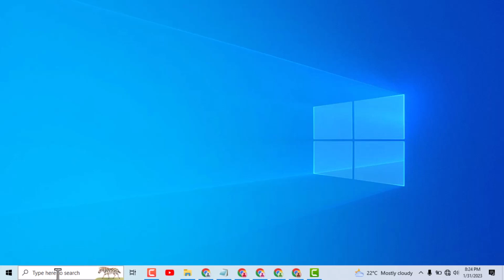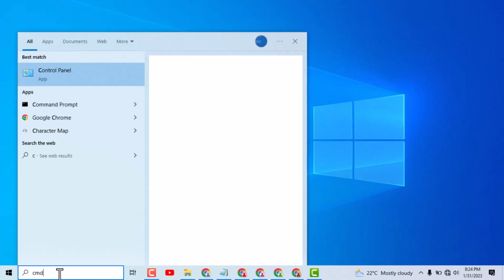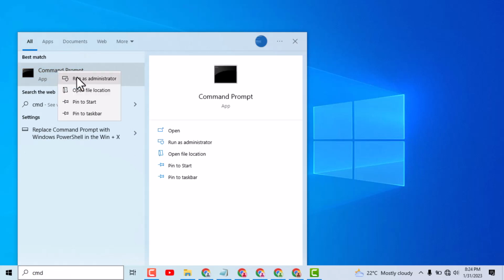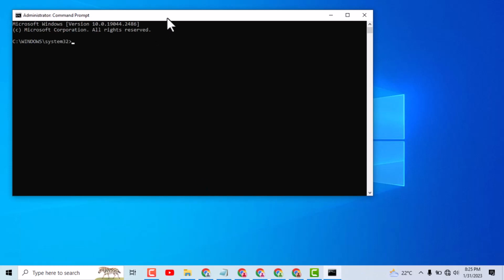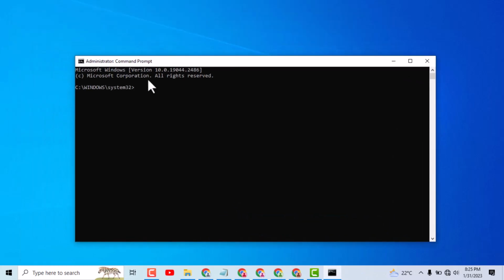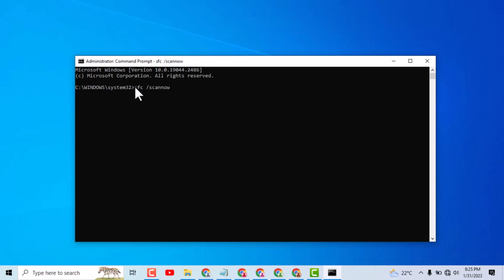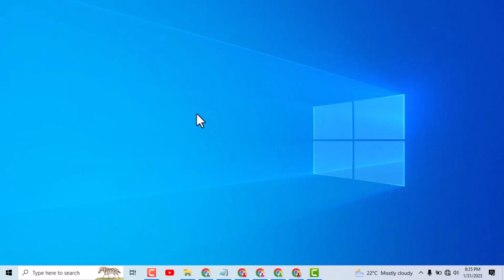How to Fix windows Update Error Code 0x8024401c [2023]